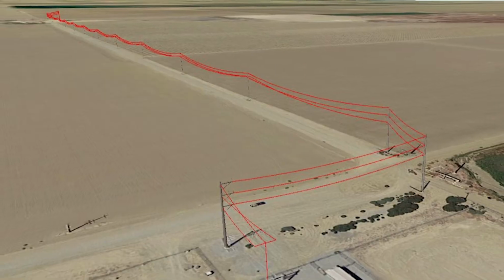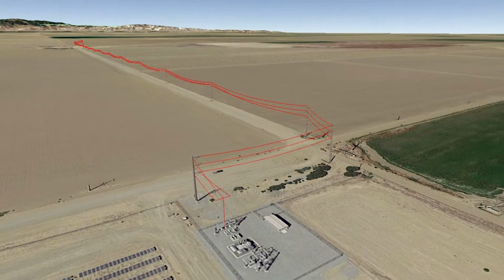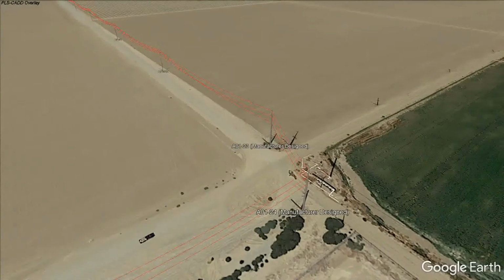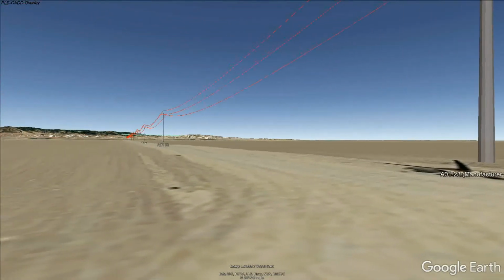Matthew Webb: Designing Transmission & Distribution Lines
"Any deficiencies within an existing line can be identified and a solution can be proposed to the client to ensure that the existing line meets the industry standard."